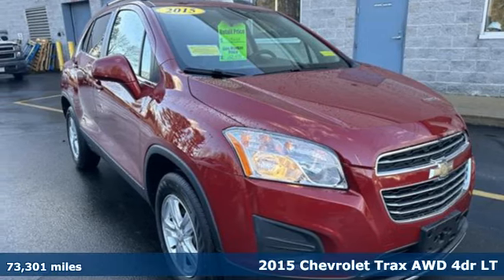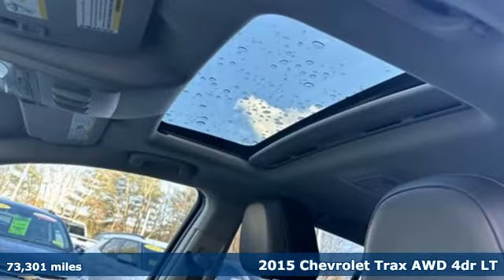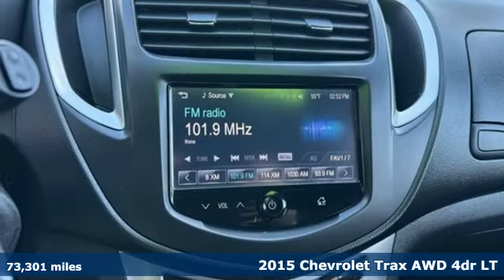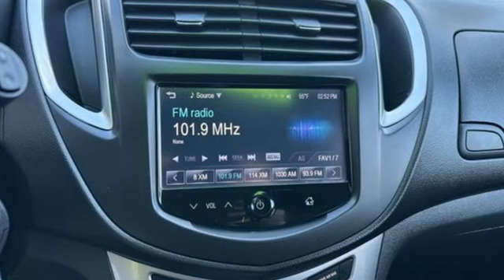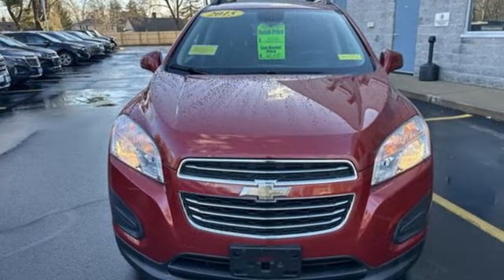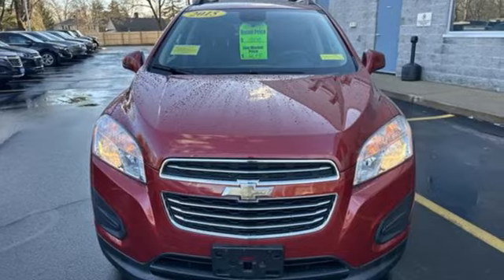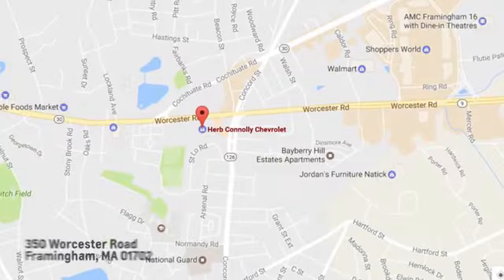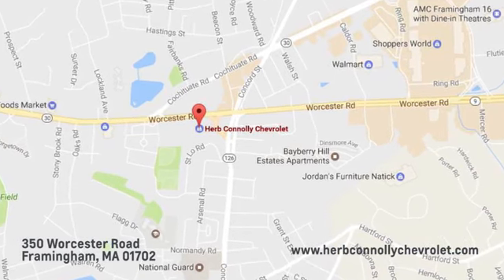Used 2015 Chevrolet Trax Framingham, MA CRB046072A - SOLD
Year: 2015
Make: Chevrolet
Model: Trax
Trim: LT
Engine: Ecotec 1.4L I-4 DOHC, variable valve control, intercooled turbo, regular unleaded, engine with 138HP
Transmission: Automatic
Color: Ruby Red Metallic
Interior: Jet Black
Mileage: 73301
Stock #: CRB046072A
VIN: KL7CJRSB9FB163186
EPA 31 MPG Hwy/24 MPG City! Moonroof Onboard Communications System iPod/MP3 Input Satellite Radio Back-Up Camera AWD ENGINE ECOTEC TURBO 1.4L VARIABLE VALVE TIMING DOHC 4-CYLINDER SEQUENTIAL MFI LT PLUS PACKAGE Aluminum Wheels br /br /KEY FEATURES INCLUDEbr /Back-Up Camera Satellite Radio iPod/MP3 Input Onboard Communications System Aluminum Wheels Chevrolet LT with Ruby Red Metallic exterior and Jet Black interior features a 4 Cylinder Engine with 138 HP at 4900 RPM*. br /br /OPTION PACKAGESbr /includes (UQA) Bose premium 7-speaker system and (CF5) power sunroof includes (EVK) Deluxe Cloth/leatherette seat trim (AG9) driver 6-way power seat adjuster (N34) leather-wrapped 3-spoke steering wheel and (UD7) Rear Park Assist (138 hp [102.9 kW] @ 4900 rpm 148 lb-ft of torque [199.8 N-m] @ 1850 rpm) TRANSMISSION 6-SPEED AUTOMATIC. br /br /EXPERTS REPORTbr /Edmunds.com explains Easy to maneuver in the city; respectable passenger space for its size; plenty of storage slots; lots of standard equipment for the money. . br /br /MORE ABOUT USbr /Herb Connolly Motors is the home of used car LIVE MARKET PRICING. LIVE MARKET PRICING gives our customers the peace of mind that we have already done the shopping for you and priced our vehicle aggressively in today s internet information marketplace while adjusting accordingly for - Supply - Equipment - Condition and Mileage. Remember at Herb Connolly Motors - WE DONT PLAY PRICING GAMES. Price reflects $1 000 in down payment assistance and customer must finance through GM Financial to qualify for this price. br /br /Pricing analysis performed on 12/21/2023. Horsepower calculations based on trim engine configuration. Fuel economy calculations based on original manufacturer data for trim engine configuration. Please confirm the accuracy of the included equipment by calling us prior to purchase. br /

Address:
350 Worcester Road